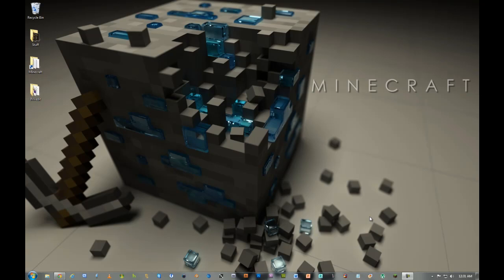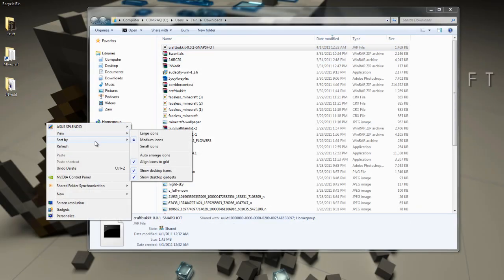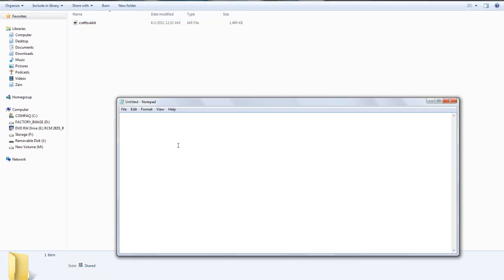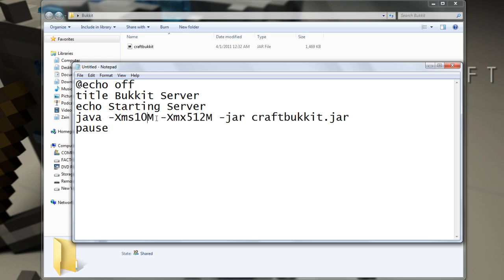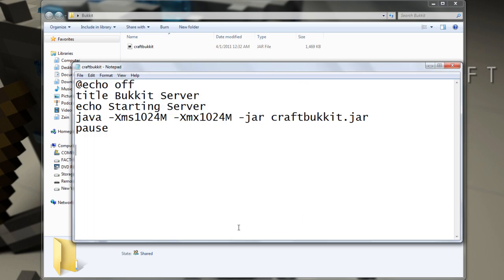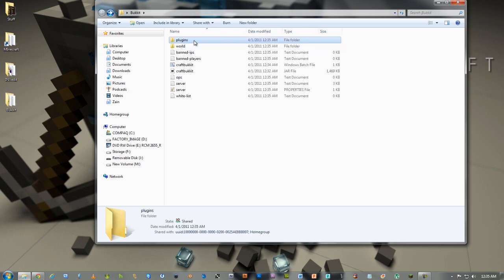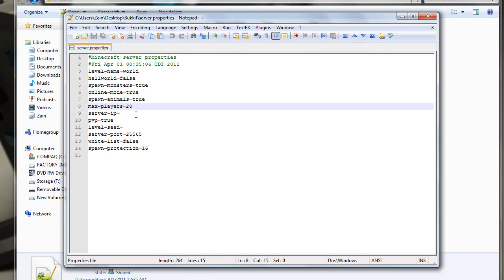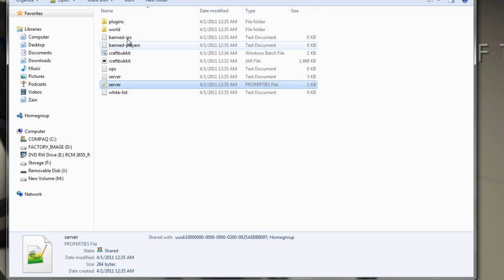How to get Bukkit for Minecraft 1.6.4 + Port Fowarding!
INFO BELOW:

This is how to get a popular server mod called Bukkit.

Code:
@echo off
title Bukkit Server
echo Starting Server
java -Xms512M -Xmx512M -jar craftbukkit.jar
pause

BZ0man0guy56